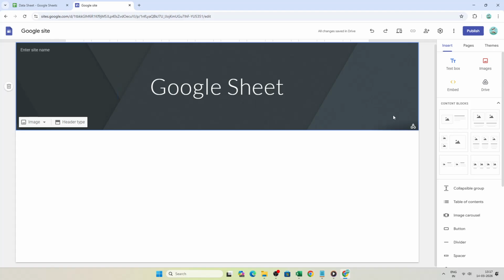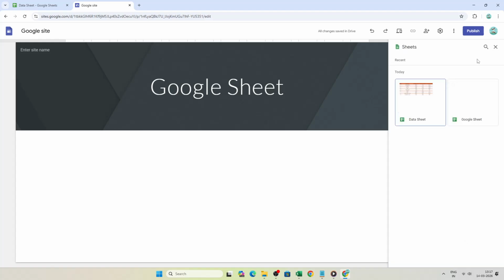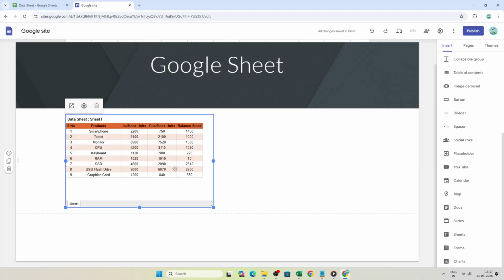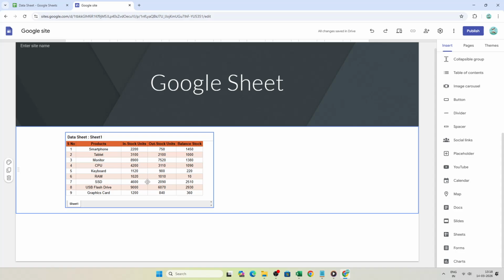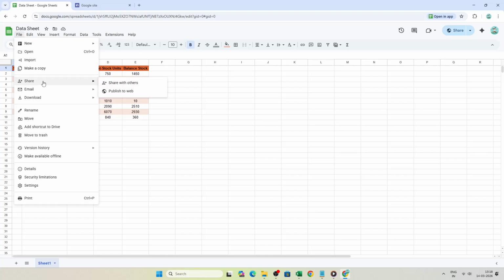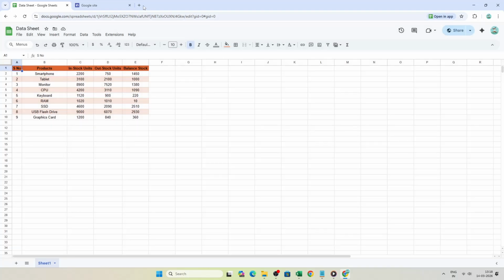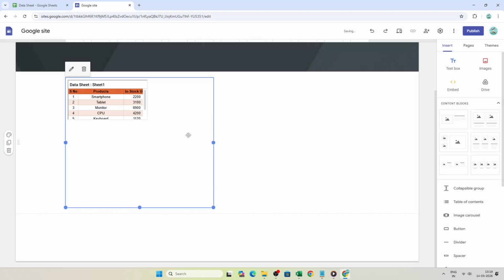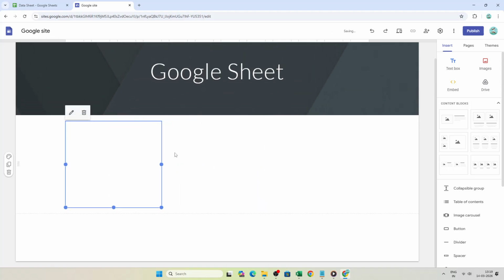How To Embed Google Sheets In A Google Sites Website (Step By Step)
Discover how to embed Google Sheets in a Google Sites website with this easy tutorial. Mastering the Google Sites embed feature allows you to showcase spreadsheets and data visualizations directly on your web pages.